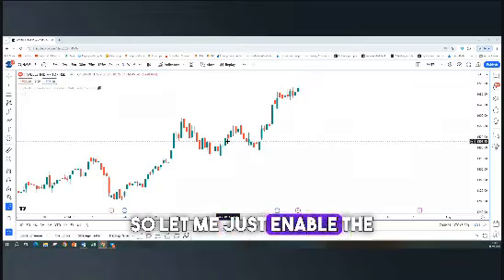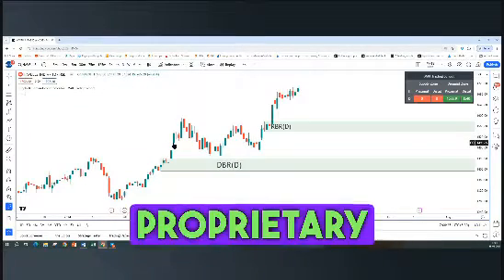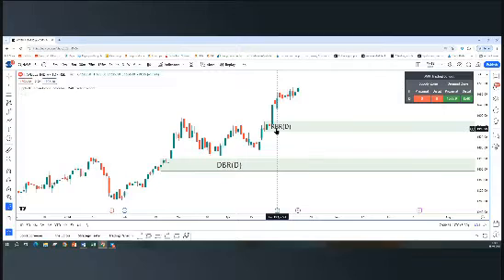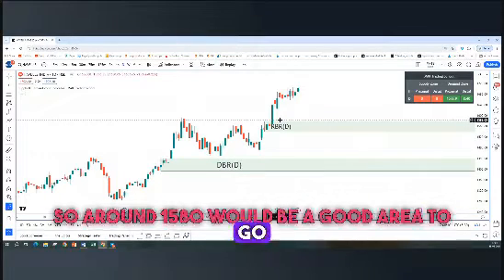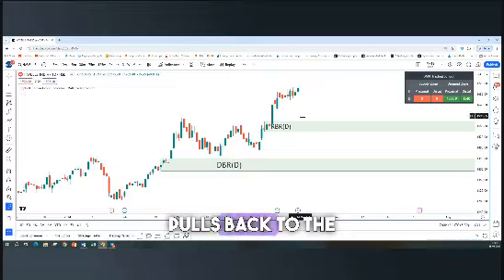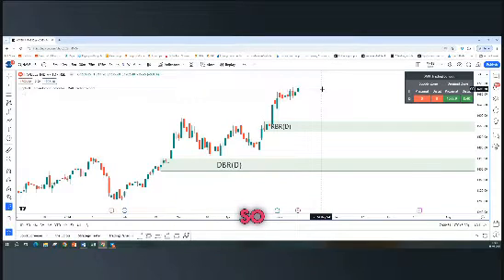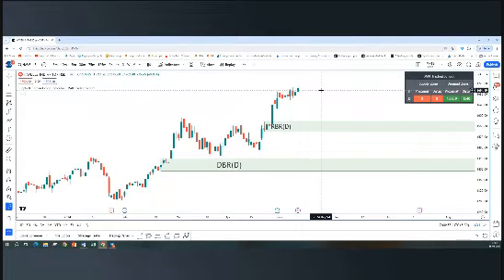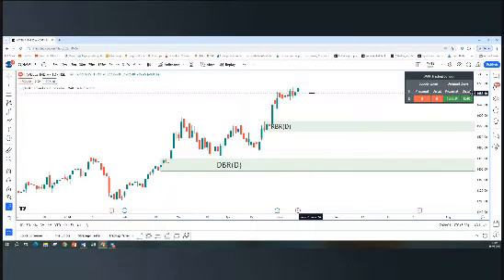Havells India Ltd Stock Analysis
In this insightful stock analysis video, Mr. Mahesh Kaamath, the founder and mentor at MAK Trading School, delves into the long trade opportunity presented by Havells India Ltd.. Discover expert insights, technical analysis, and strategic recommendations that can guide your investment decisions.

Key Points Covered:

Overview of Havells India Ltd current market position and trends
Analysis of long trade potential based on technical indicators and market conditions
Strategies for maximizing gains and managing risks in long positions
Practical tips and actionable advice for traders and investors
Don't miss out on this valuable analysis that could help you capitalize on the potential growth of Havells India Ltd.. Subscribe now and stay ahead in the world of stock trading with MAK Trading School!